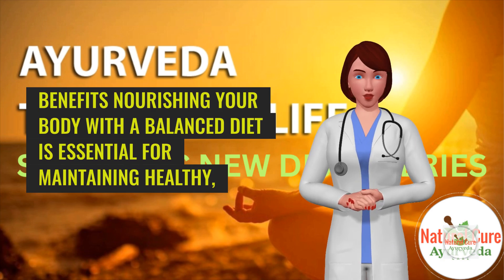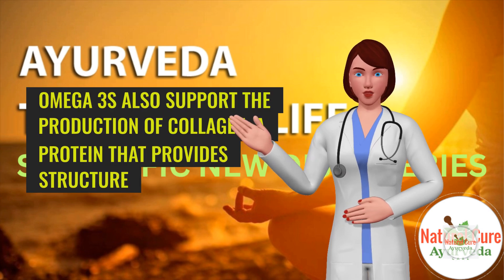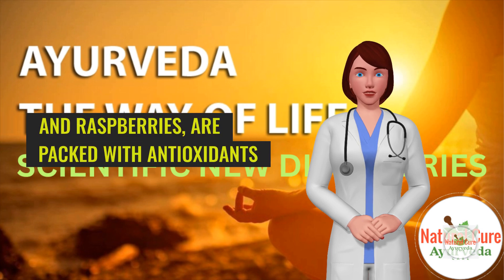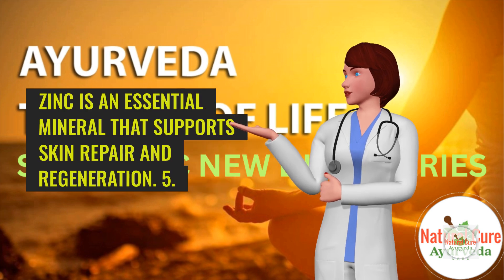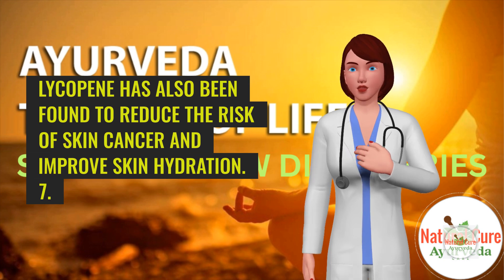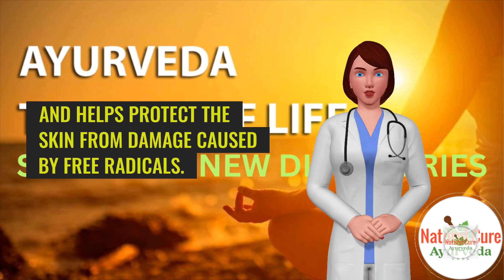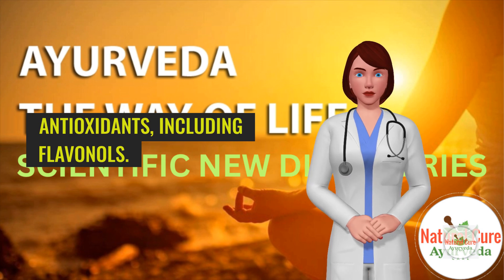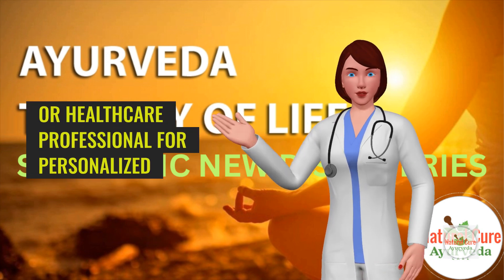Top 10 Foods for Radiant, Healthy Skin Scientifically Proven